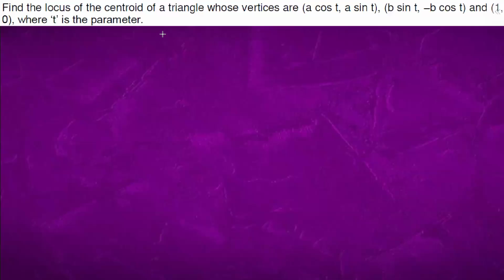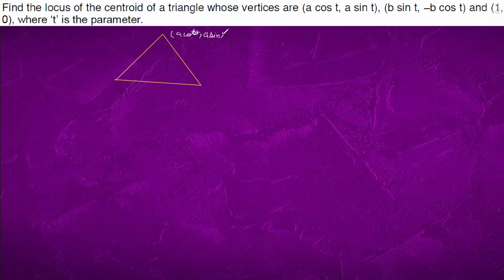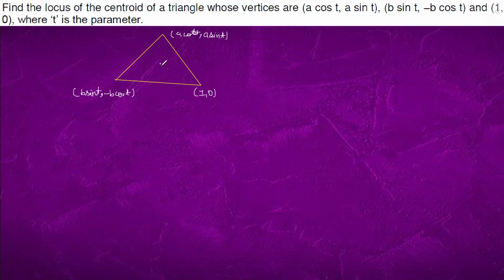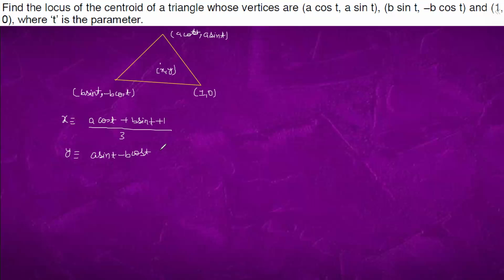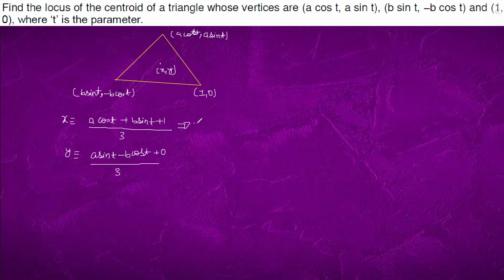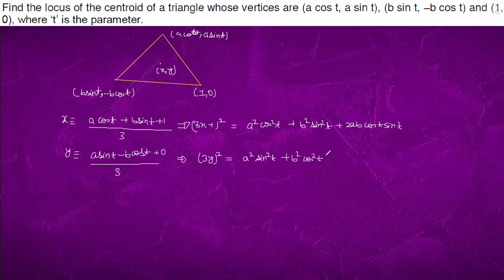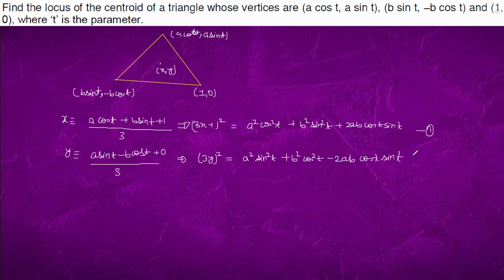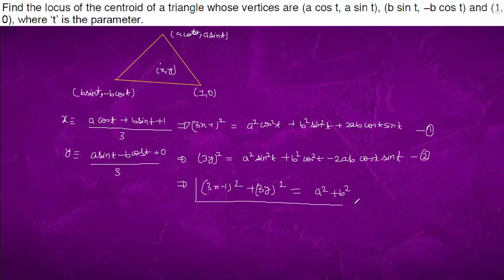Find the locus of the centroid of a triangle whose vertices are (a cos t, a sin t), (b sin t, –b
iit
iit motivation
Bhannat Maths
Khan Sir
iit bombay
viral video
youtube shorts
Khangsresearchcentre
number series
Beginner
Advanced
Intermediate
Application of Derivative
AoD